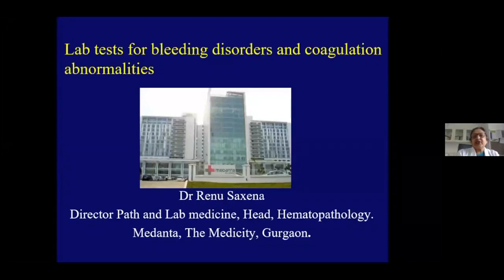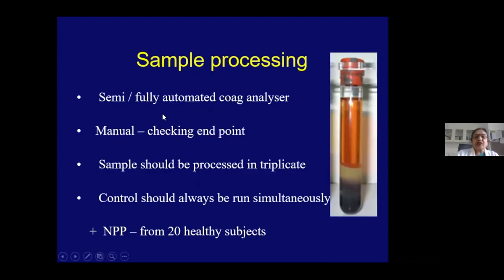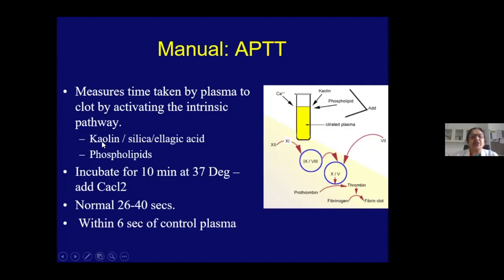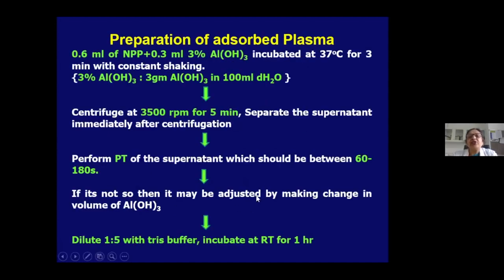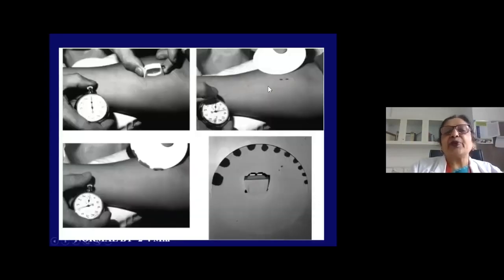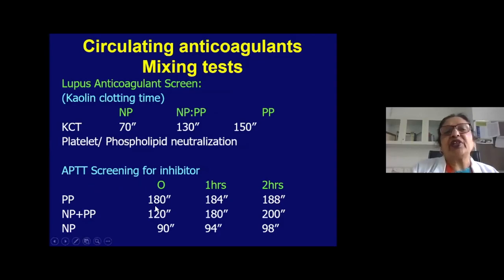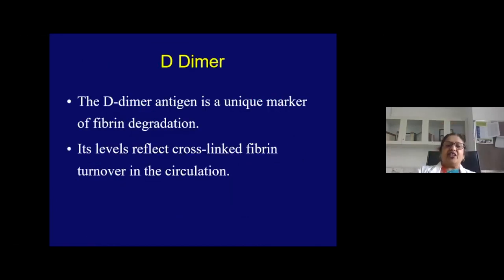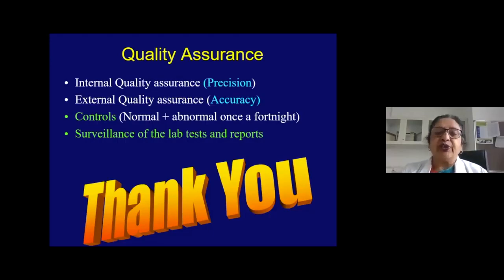Diagnosing of bleeding disorders & coagulation abnormalities | Dr Renu Saxena | Mendata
Not only Coagulation has its cascades but the diagnosis of coagulation disorders has also its own cascade. Come let's join Dr. Renu Saxena, where she explains the lab diagnosis, of coagulation disorders in rich detail.

For any support, please contact Mindray India using the below information:
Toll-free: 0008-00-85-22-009